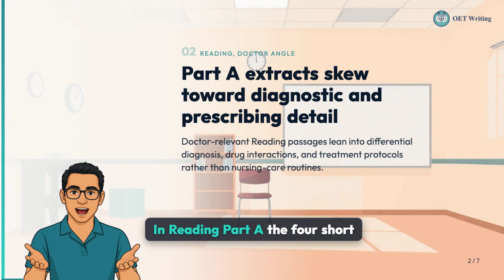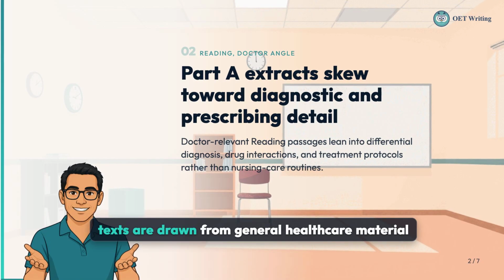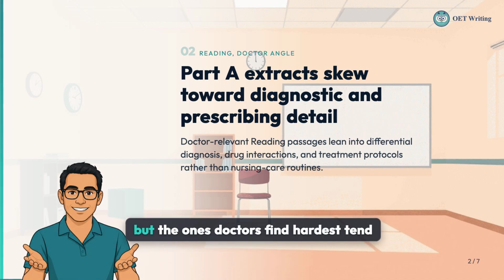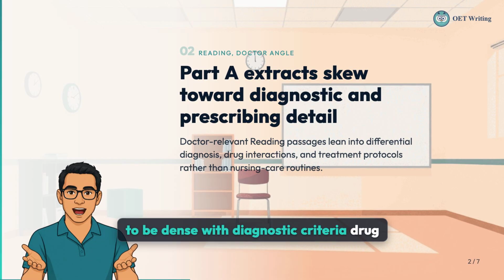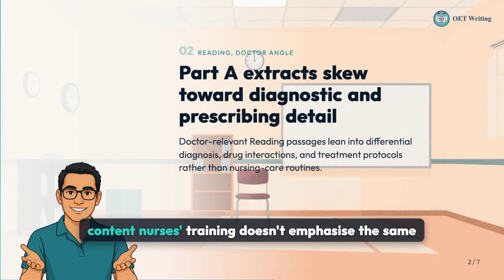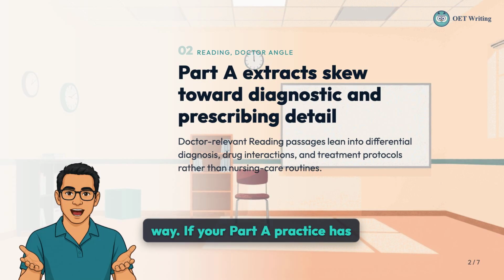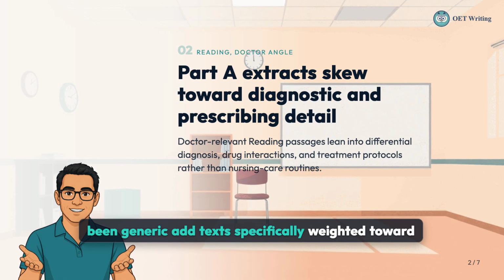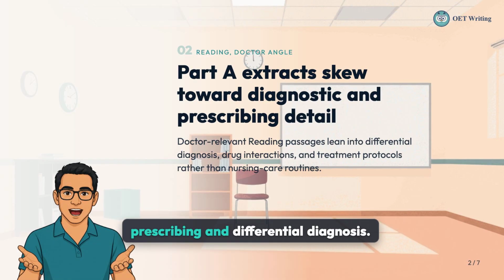OET Reading & Listening for Doctors: What's Actually Different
Nearly every OET tip for doctors covers Writing — referral letters, discharge letters, transfer letters. Reading and Listening get treated as generic. They shouldn't be.

In this video: why doctor-relevant Reading Part A leans into diagnostic and prescribing detail, how to use your clinical reading speed as a real advantage in Parts B and C, what doctor-led consultations sound like in Listening Part A, and the one trap — assuming you already know what comes next instead of actually listening.

⏱ CHAPTERS
0:00 Intro
0:03 The gap
0:26 Reading, doctor angle
1:14 Listening, doctor angle
1:37 The examiner's note
2:04 What to actually do
2:29 Get help

✉️ EXPERT OET WRITING CORRECTION
Get your OET letter marked by our expert OET writing team against all six official criteria, with detailed band-by-band feedback and an annotated PDF.

🎓 OET WRITING PASS COURSE
14 daily lessons by email, with a letter marked in every lesson.

From $15 a letter · 24h fastest turnaround · 11,000+ letters corrected since 2014 · 2,000+ students in 90+ countries · 4.9/5 from 1,900+ verified reviews.

👩‍🏫 ABOUT DR MARIAM
Dr Mariam is the OET Writing Specialist behind OET Writing Correction Service — PhD in English, 20+ years teaching OET, and 11,000+ letters personally marked. Each lesson breaks down exactly what raises a letter from Grade C to Grade B. (Dr Quill, our owl mascot, comes along for the ride.)

⚖️ This channel is independently operated and provides expert, examiner-style feedback.